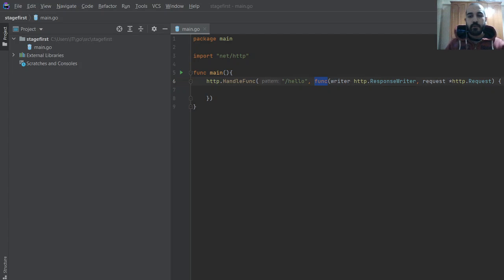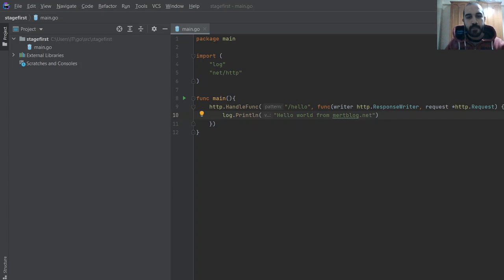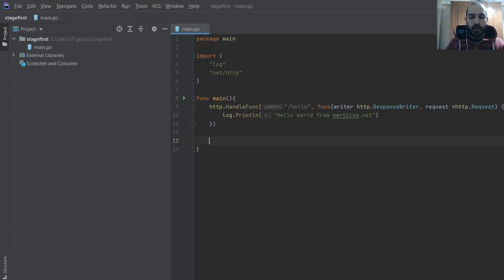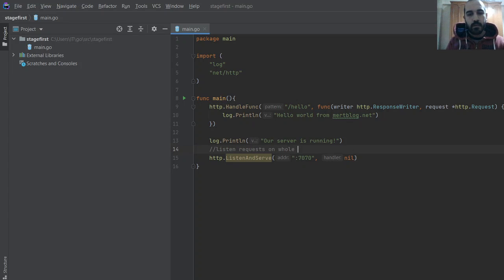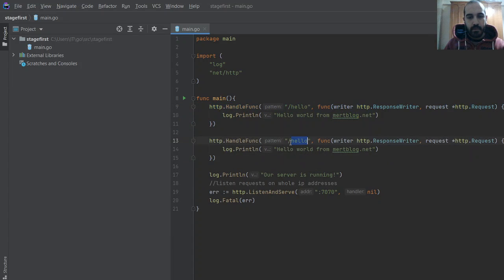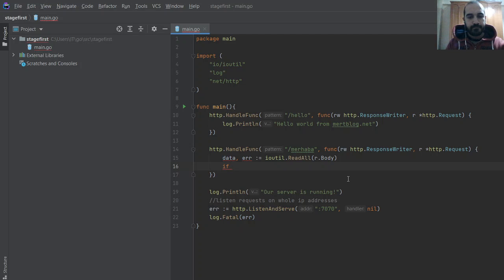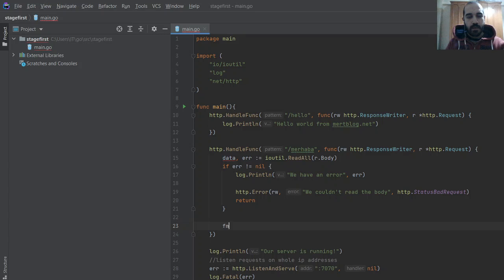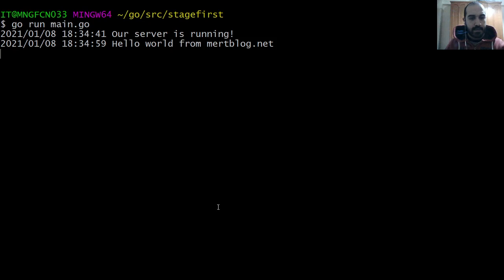Go HTTP Package and Handlers in 10 Minutes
In this stage, I show you how to run the simplest service you can use the pure packages in the Go programming language. We cover the HTTP package, handlers, and logs.